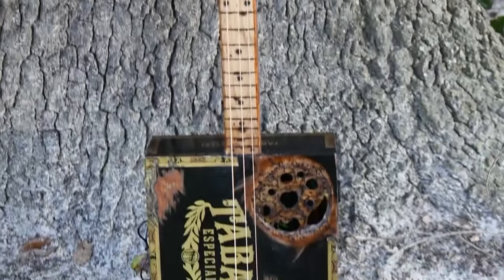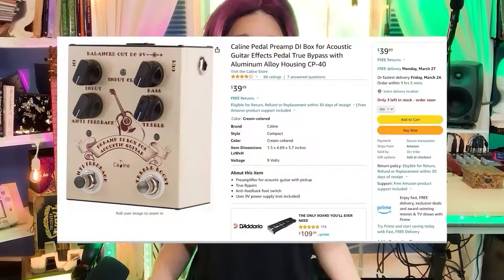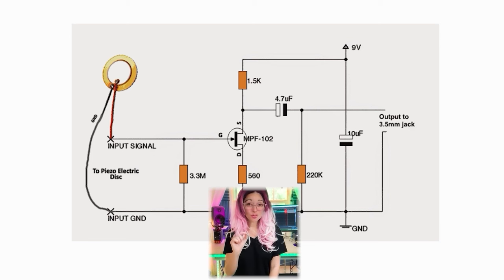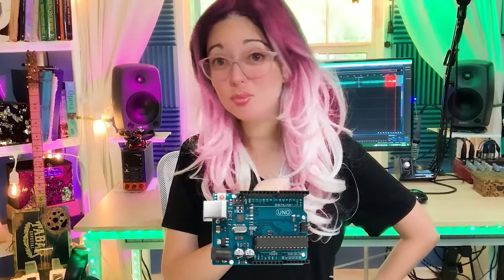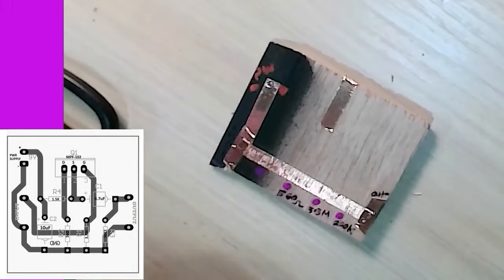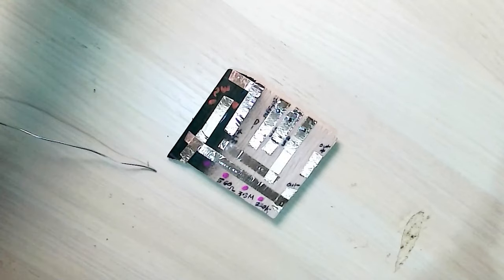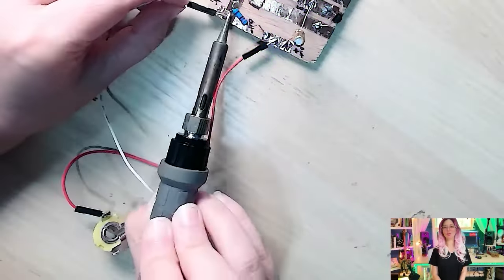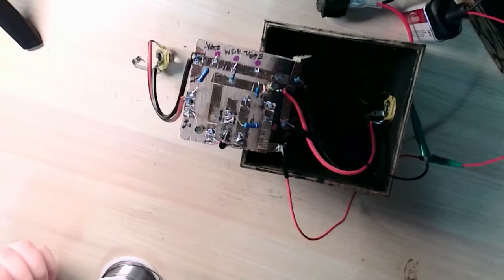Why & How to Build a Piezo Preamp for your Cigar Box Guitar / Preamp for Contact Mic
You'll need a piezo preamp to get the most out of your cigar box guitar with a piezo pickup (aka contact mic). Piezo preamps resolve the frequency and dynamics issues caused by your piezo's high impedance output. You can purchase a piezo preamp, aka acoustic guitar preamp/DI, online on Amazon and any audio equipment supplier. However, its more fun and cost-effective to go DIY, especially if you're building multiple preamps for your cigar box guitar business. In this tutorial, I will reveal why you need a piezo preamp in more detail, and will take you through the process of how I built my piezo preamp using a popular circuit schematic featured in Collin's Lab and homemade-circuits.com. Below, I provide links to resources, including Amazon Affiliate links, to help you kickstart your build. Cheers! -Dr. Liza Seigido

RESOURCE LINKS

LINKS to PIEZO PREAMP COMPONENTS on AMAZON

Female TS Connectors
3.3M Ohm Resistors
1.5K Ohm Resistors
560 Ohm Resistors
220K Ohm Resistors
MPF 102 Transistor
4.7uF capacitor
10uF capacitor
Rocker Switches
9V Battery Clip
9V Batteries
Copper Tape
24 Gauge Copper Wire